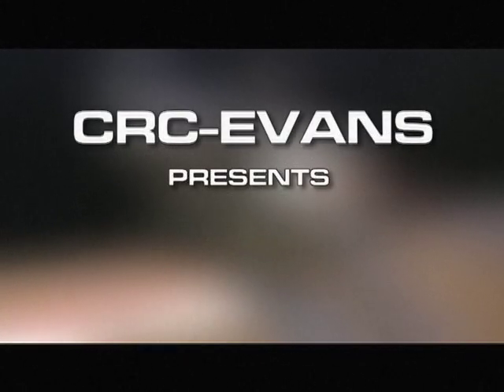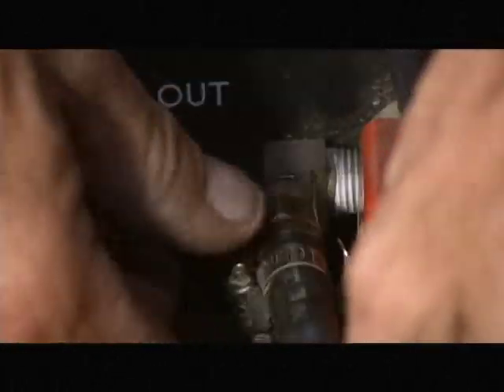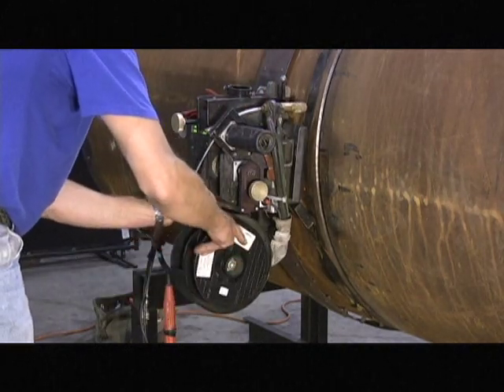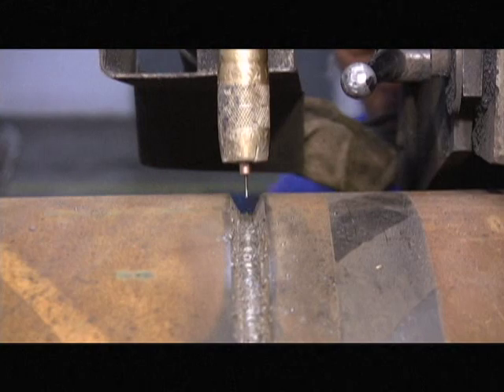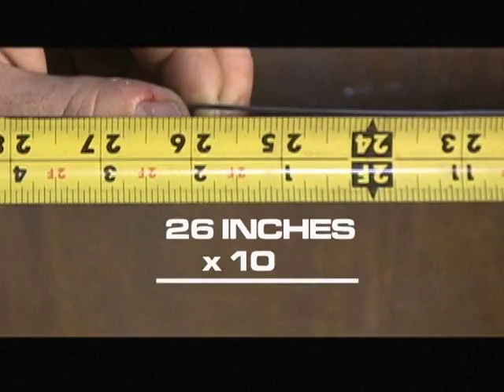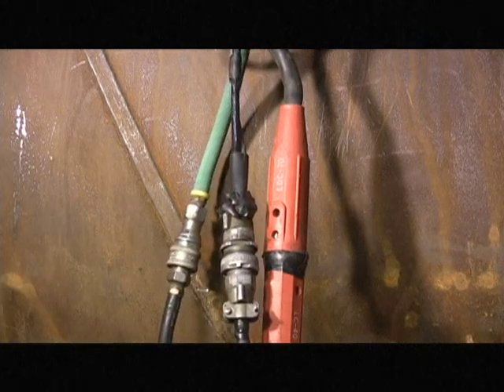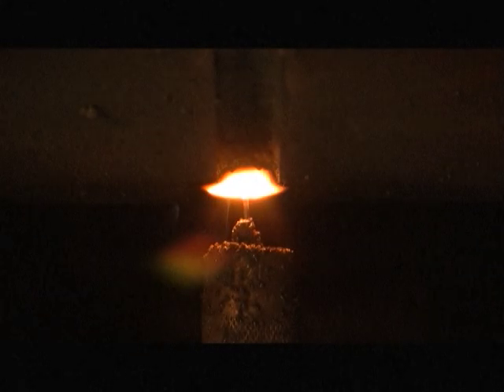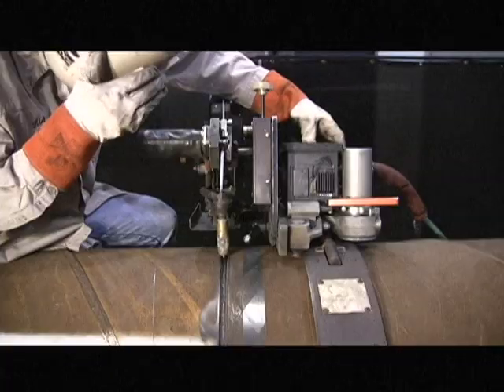M-300C CRC-EVANS AUTOMATIC WELDING MACHINE